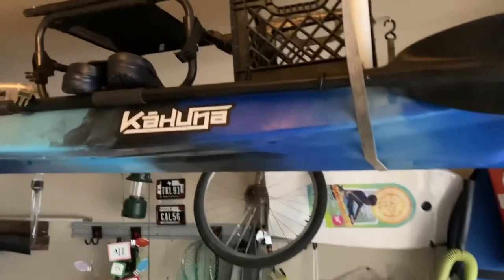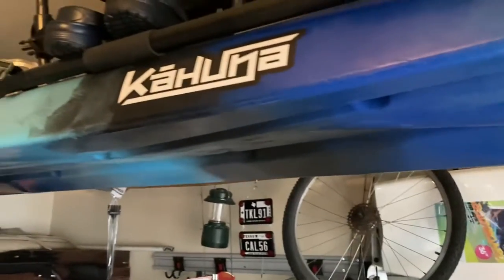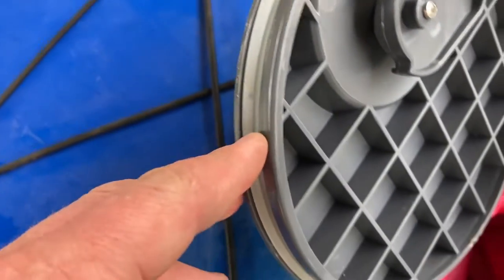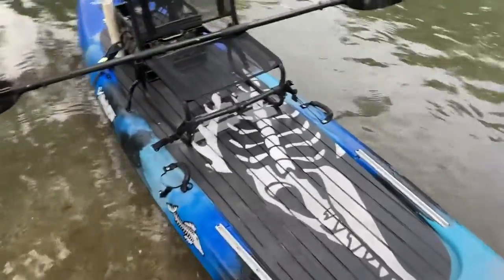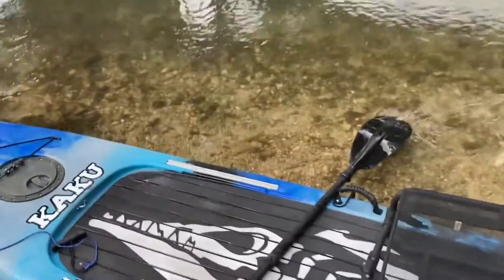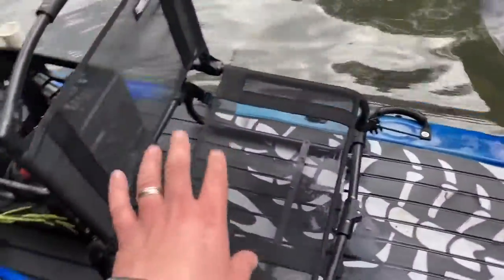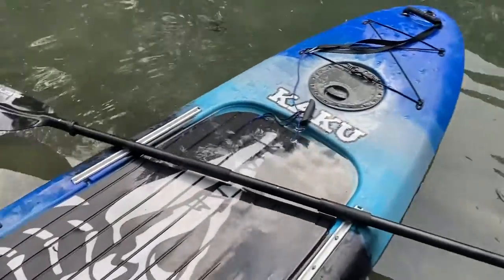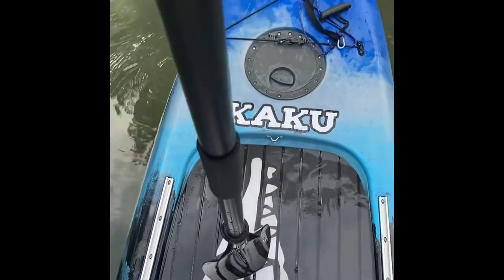BEST Kayak Design! Kaku Kahuna Hybrid Kayak/Paddle Board - First Impressions & Test Run (Review)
Hope this video helped you in some way or another!

If it helped you please share & comment!

If you thought it was silly and not helpful please don’t be rude! Kindness is Contagious!!

Our underlying theme throughout our channel is “pinching pennies” with all of our projects and “toys”!